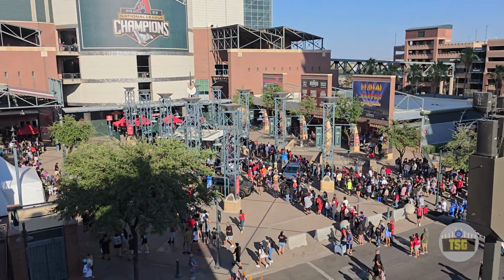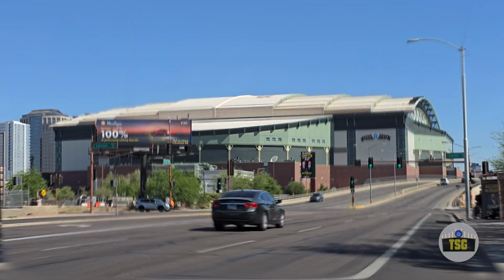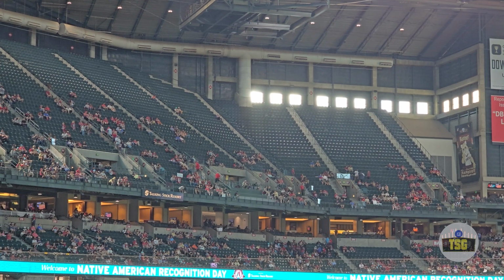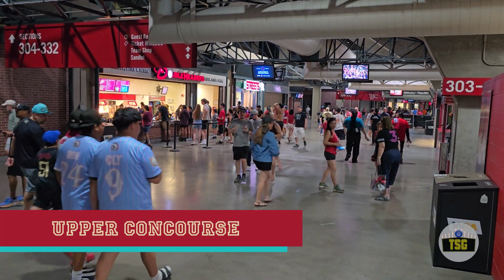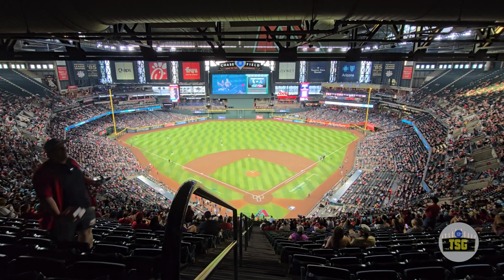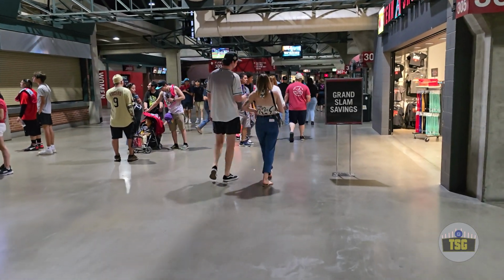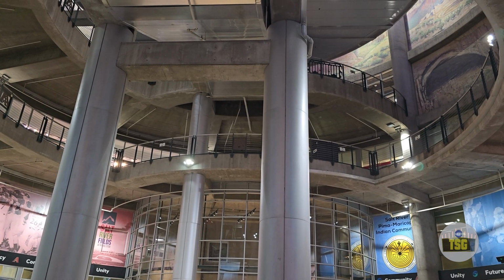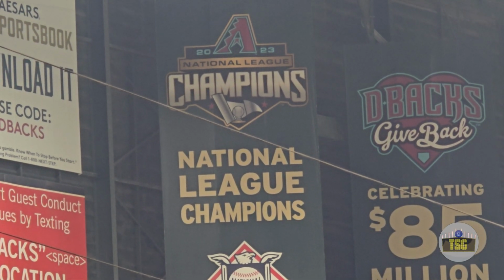Chase Field (Phoenix): The Stadium Geek Visit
Come along with me as I take in the home of the Arizona Diamondbacks during my visit to sweltering Phoenix, AZ!  From June 2024.

THE STADIUM GEEK IS NOT OFFICIALLY ENDORSED BY, SPONSORED BY, OR AFFILIATED WITH THE ARIZONA DIAMONDBACKS MAJOR LEAGUE BASEBALL TEAM, OR ANY CORPORATE, BUSINESS, FOR-PROFIT OR NOT-FOR-PROFIT ENTITY THAT IS REPRESENTED OR MENTIONED IN THIS PRESENTATION.

CHAPTERS:
00:00:00 - Intro
00:02:09 - Exterior Features
00:04:05 - Entry/ First Look At Field
00:04:56 - Main Level Views/Features
00:07:33 - To Upper Level
00:08:12 - Upper Left Field Views
00:09:11 - Upper Home Plate Views/Anthem/Hype Intro
00:11:11 - Game Bits
00:12:02 - Upper Right Field Views
00:13:00 - Back to Main Level/Food Choice
00:13:29 - Giant Former Player Race
00:14:16 - More Game Bits/Wave
00:14:46 - 7th Inning Stretch/Mascot Dance
00:16:02 - Last Out
00:16:43 - Outro

Visit The Stadium Geek website to get the rundown of all my past visits to date!

Also catch me via social media!